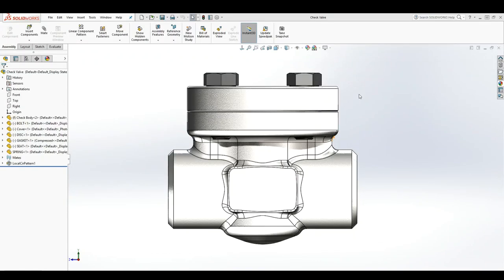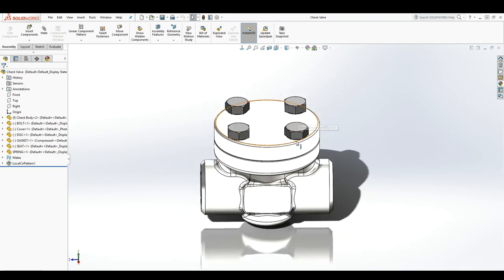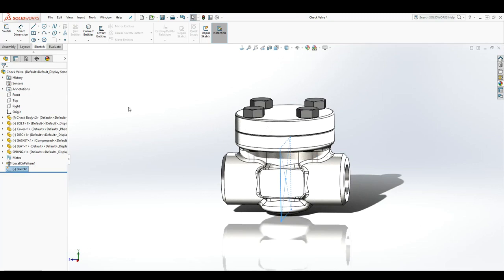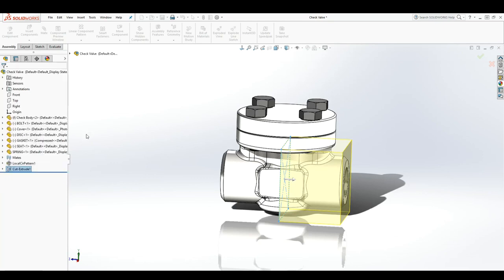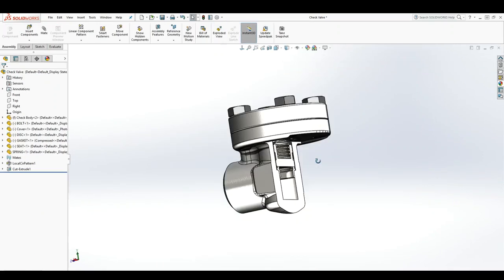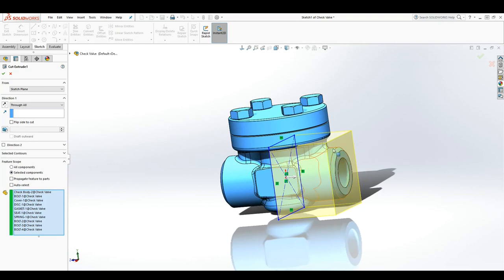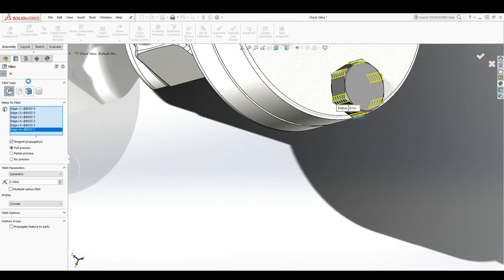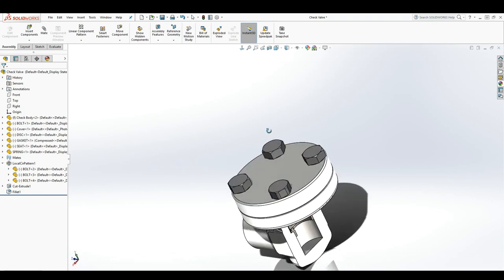SolidWorks Complete Course: Learn 3D Modeling & 2D Drawing (69 Assembly Level Features)